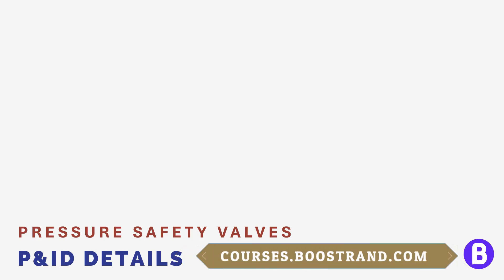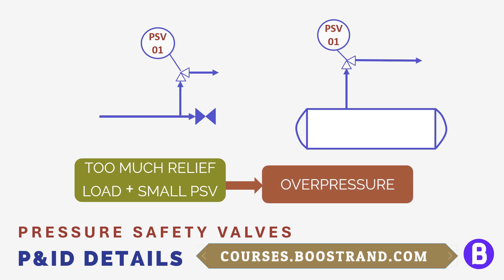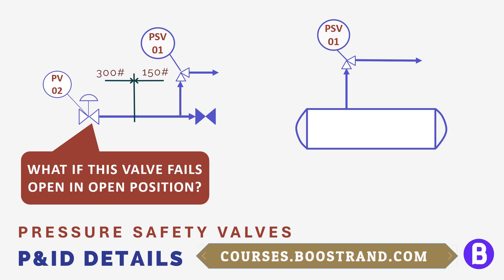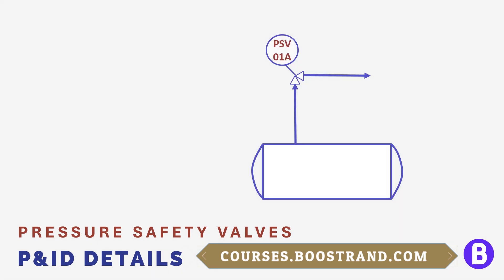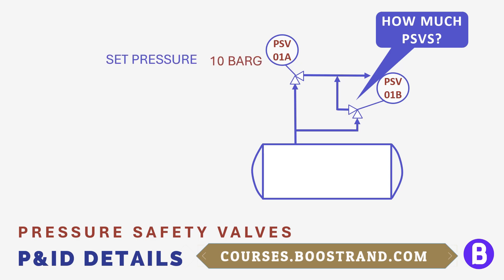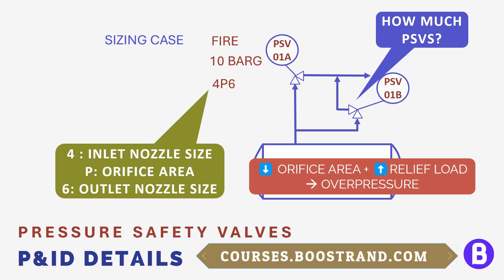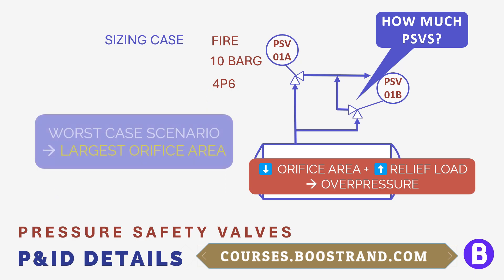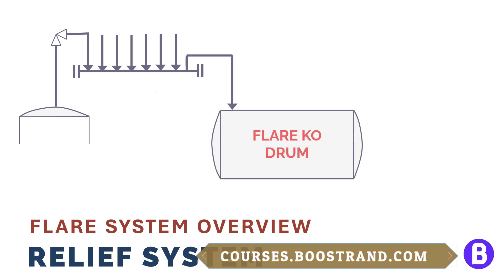013 Pressure Safety Valve and relief system - P&ID Course 101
P&IDs (or, in other words, piping and instrument diagrams) are considered as
a key document when designing or upgrading any process plant.

Through the P&ID, we are supposed to be aware of how the plant shall operate. A well-designed P&ID preparation would lead to smooth project execution. In addition, it shall identify main risks.
This would reduce the probability of issues when running the plant.

So after we tried to control the parameter, then we tried to protect the equipment using a shutdown system, let's go through the last layer of protection, which is the pressure safety valve (PSV), which shall open and relieve the fluid to a low pressure system, and reduce the pressure. The relieved fluid shall go to a relief system, such as the flare system. So let's know what these things are and how they are shown on the P&IDs.

0:00 - Introduction to Pressure Safety Valves
0:40 - Importance of PSV Sizing and Scenario Analysis
1:17 - Upstream and Downstream Pressure Considerations
1:57 - Choosing Between Shutdown Systems and PSVs
2:39 - PSV Arrangement and Information on P&IDs
3:18 - PSV Set Pressure and Orifice Area
3:58 - PSV Designation and Sizing Considerations
4:39 - Handling Different Overpressure Scenarios
5:14 - System Design Downstream of the PSV
5:55 - Flare System Requirements and Design Considerations